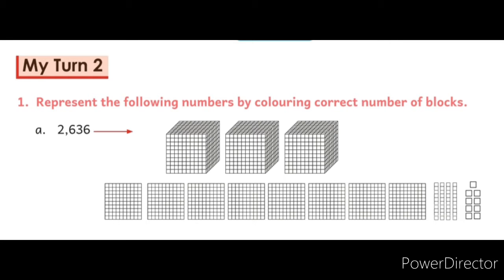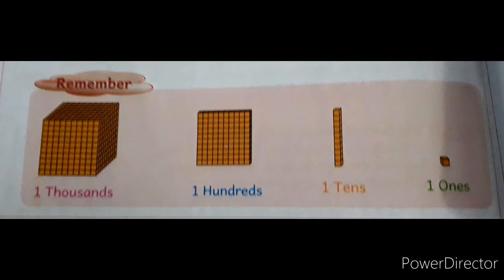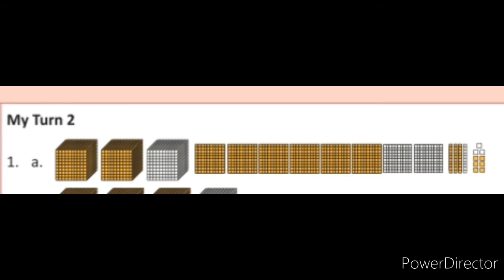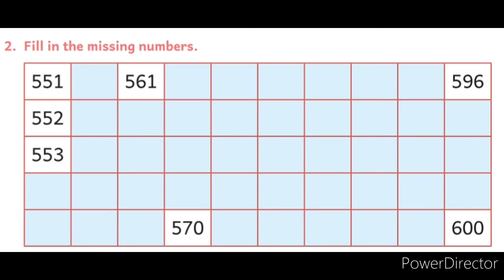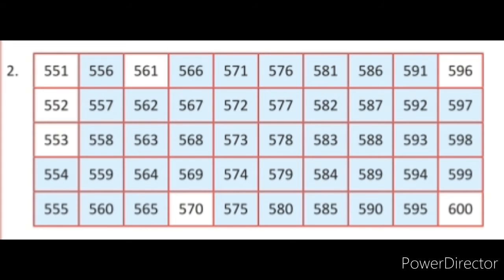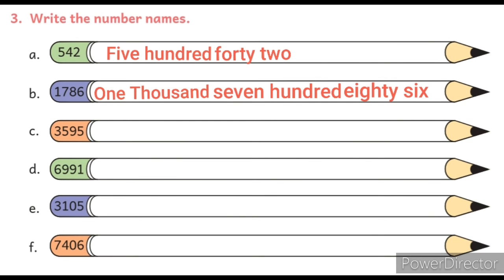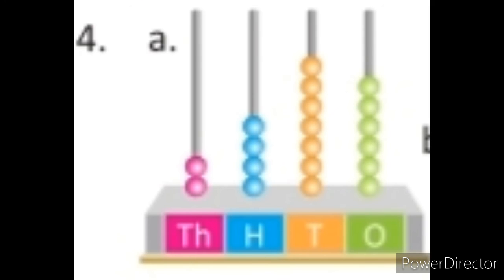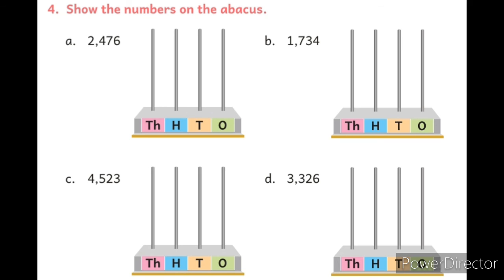Chapter 1 Numbers up to 4999(My Turn 2) Practice book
Class 3rd Maths